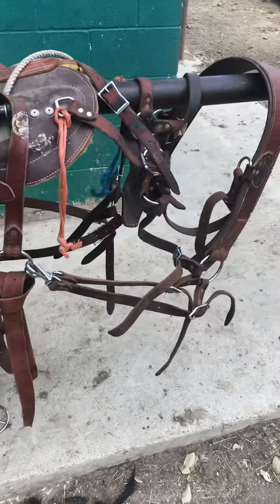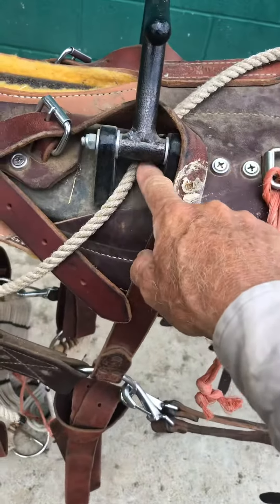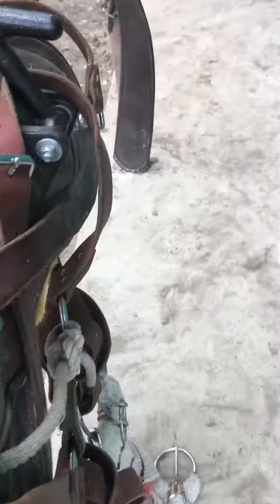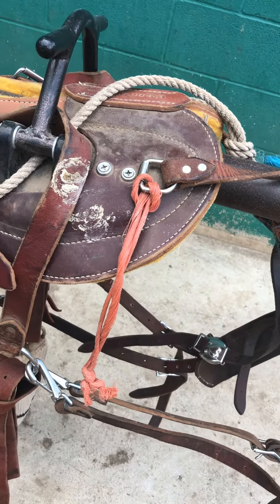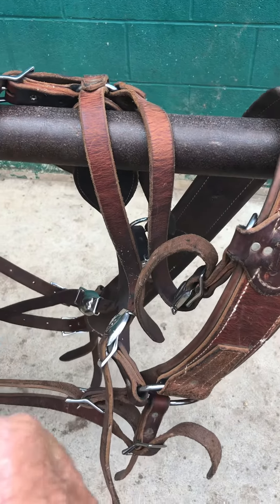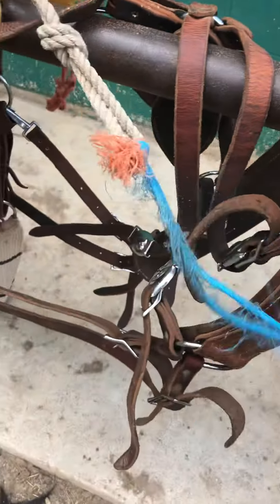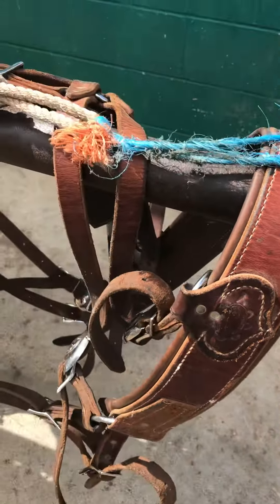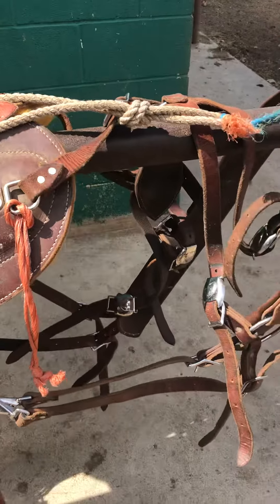Pack Saddle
Pack Saddle how to tie two or more pack mules together.